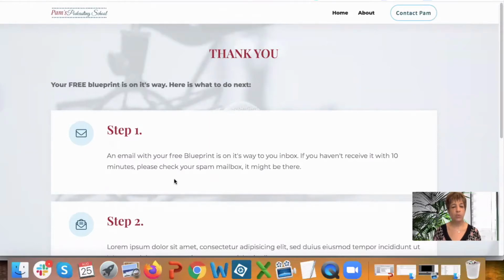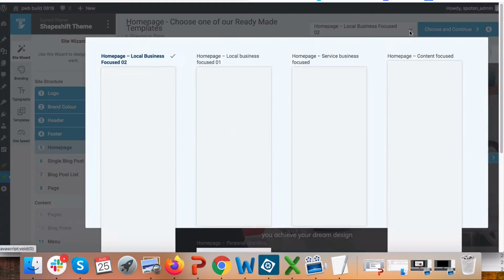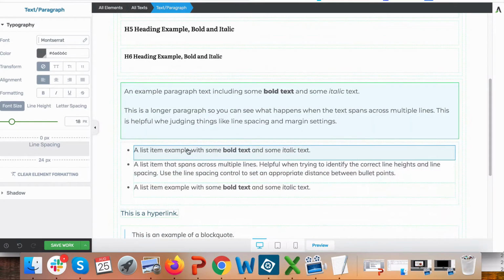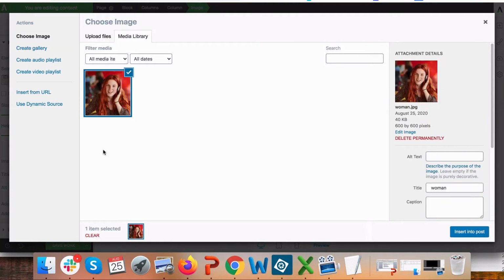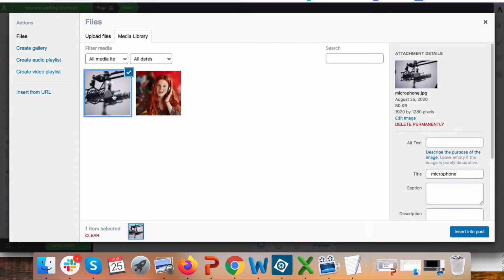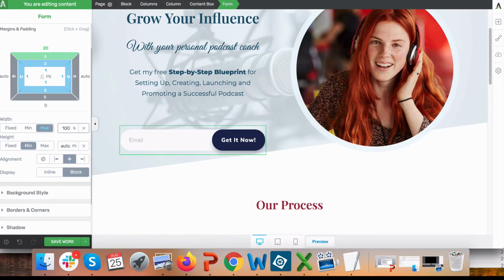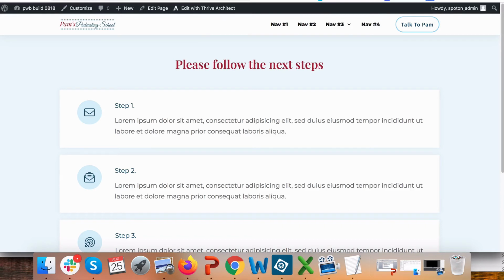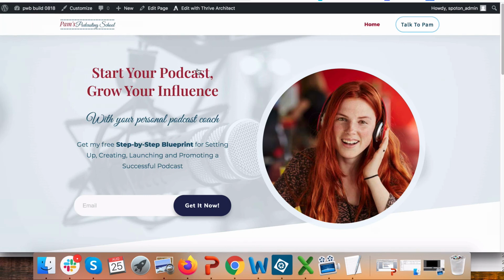Build a Personal Brand Website with Thrive Theme Builder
Take a look at how to build a personal brand website that is perfect for experts, speakers, and course creators.
This is a type of website that you really need in order to promote your services and your courses.